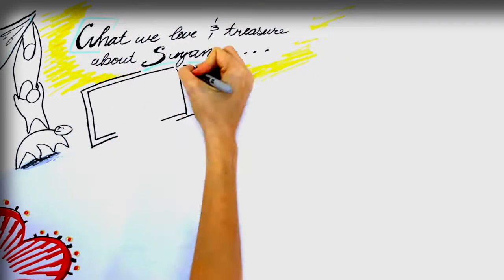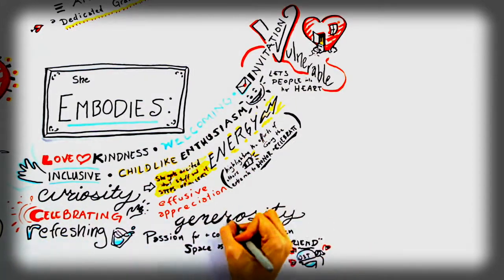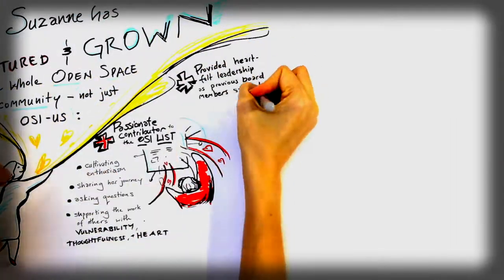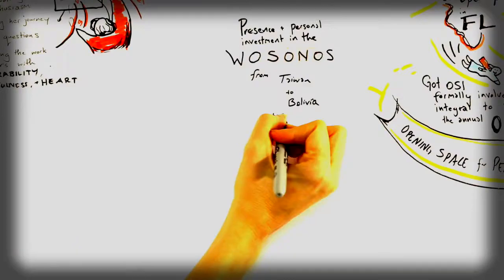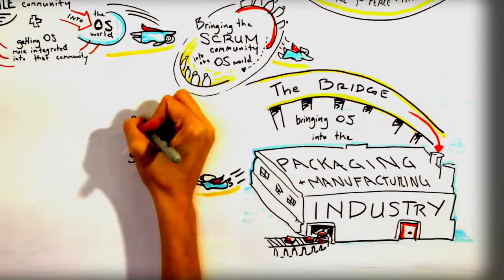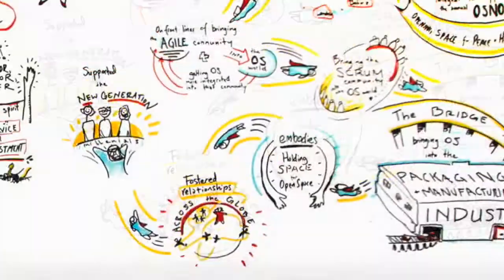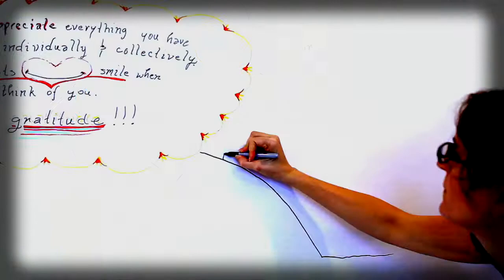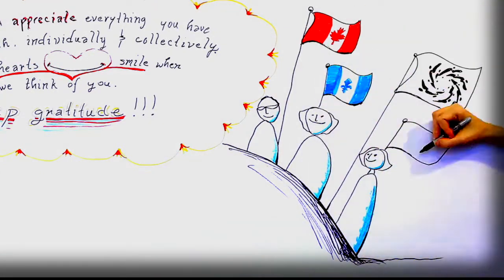We Are Open Space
This is a thank you tribute for the wonderful Suzanne Daigle from the Open Space Institute, U.S., dedicating to holding space for Open Space.